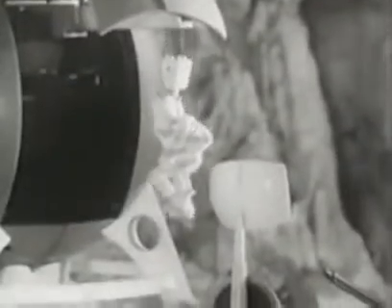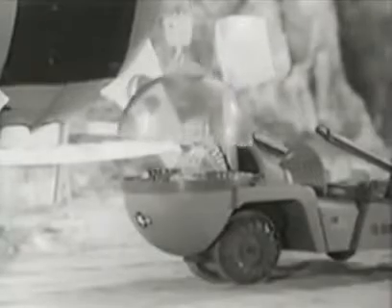1960 Astro Base by Remco